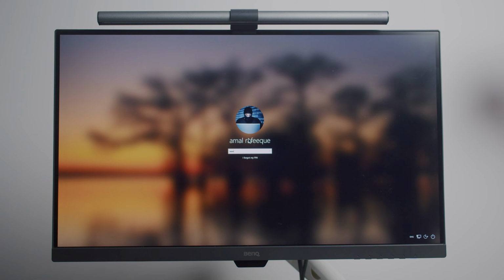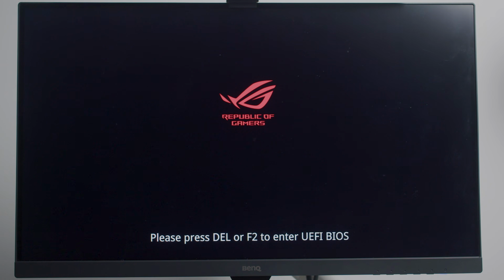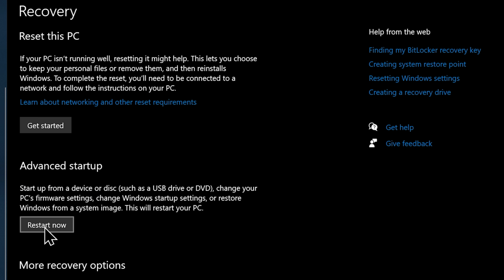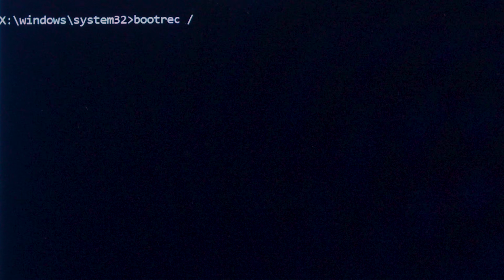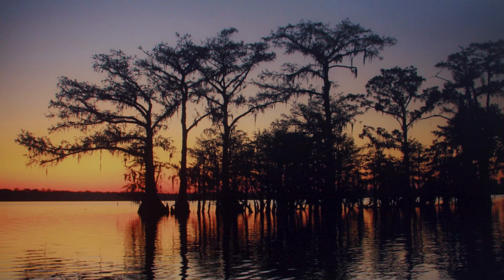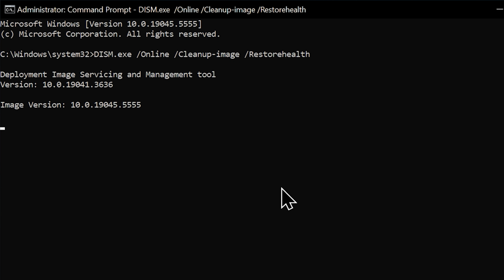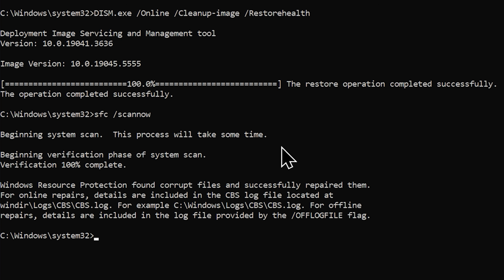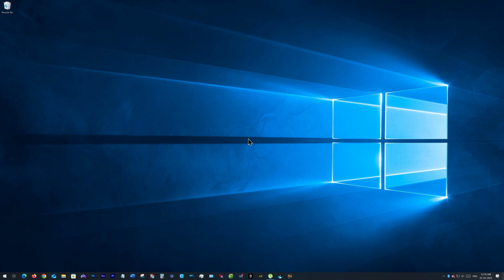How to Fix Blue Screen Error in Windows 10 (BSOD FIXED)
This step-by-step video will show you how to fix the Blue Screen of Death (BSOD) Error in Windows 10.

▼ CMD Commands mentioned in this video! ▼

➡️ bootrec /fixboot
➡️ bootrec /rebuildbcd
➡️ chkdsk c:
➡️ DISM.exe /Online /Cleanup-image /Restorehealth
➡️ sfc /scannow